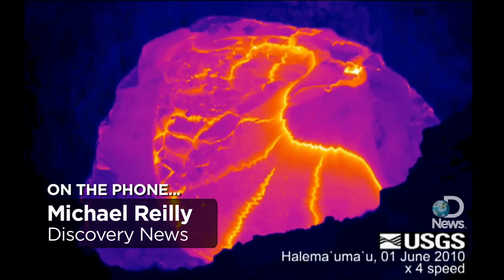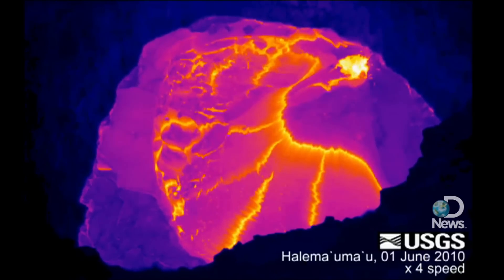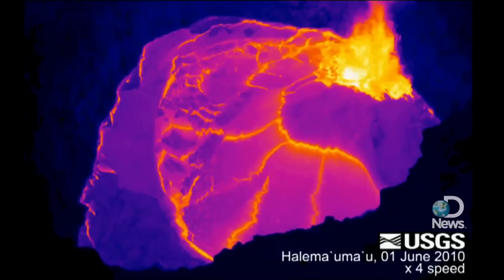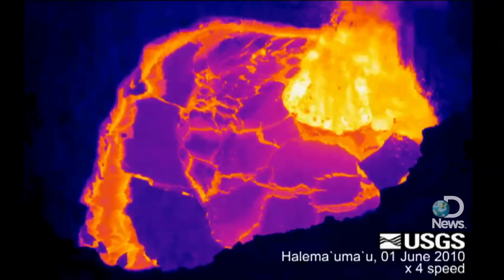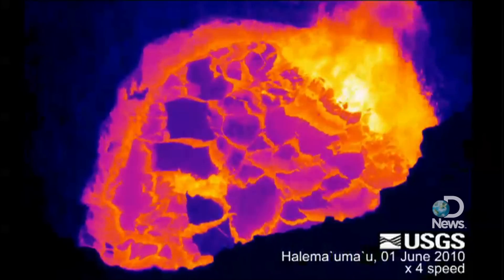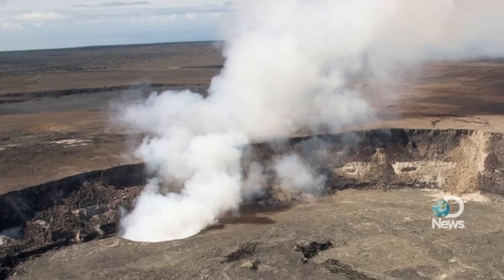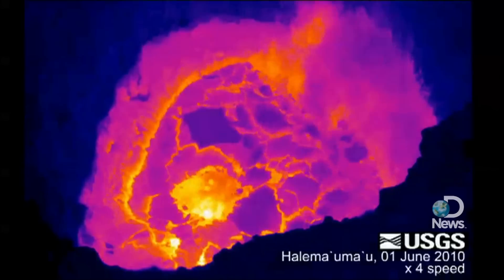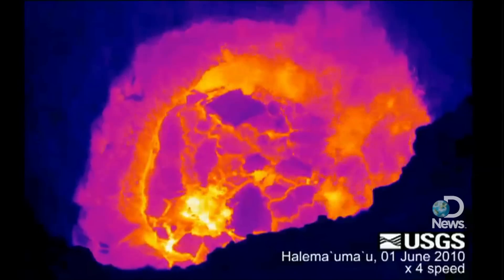Hawaii Volcano Shows Technicolor Lava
Thermal imaging allows vulcanologists to see through the smoke and haze at the surface of lava pools. It also makes for cool video - as you can see.